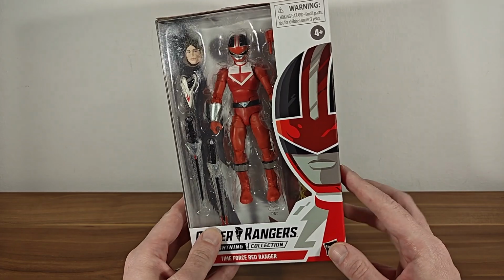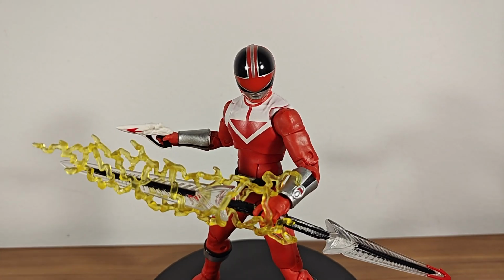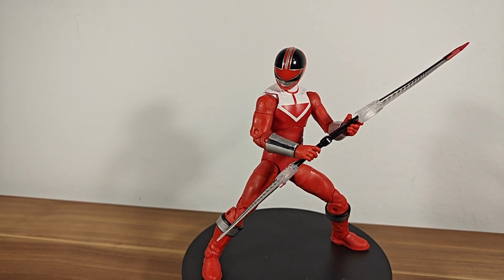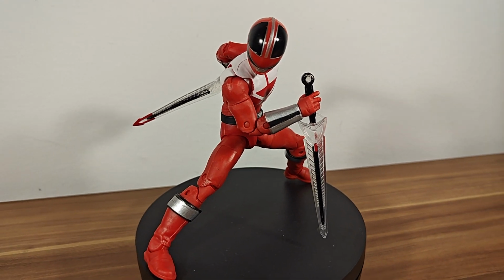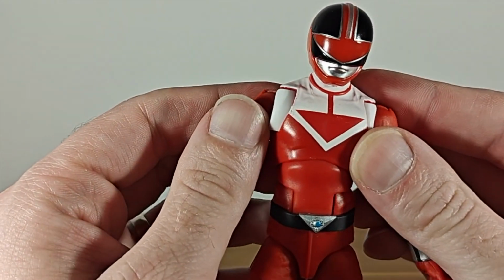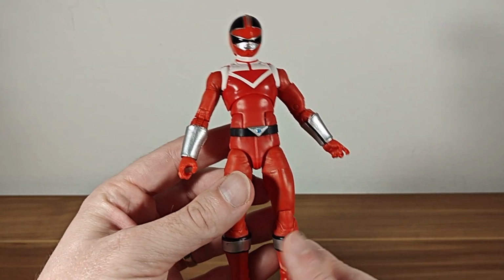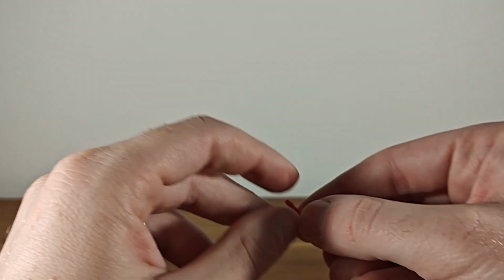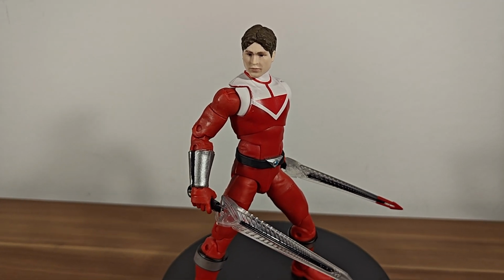It's TIME for Time Force Red! Power Rangers Lightning Collection Time Force Red Ranger Review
You guys voted on who you wanted to see next and by popular demand, that figure was Wes, the Time Force Red Ranger.

This is the first Time Force Ranger I have in the Lightning Collection and on the channel.

Next up on the channel will be more Power Rangers Lightning Collection with the Lightning Collection Ranger Slayer.

More reviews:

Should you buy the Lightning Collection Remastered figures?

Power Ranger Lightning Collection Remastered MMPR Green Ranger Review

Power Ranger Lightning Collection Remastered Red Ranger Review